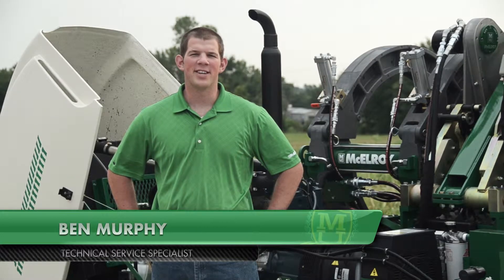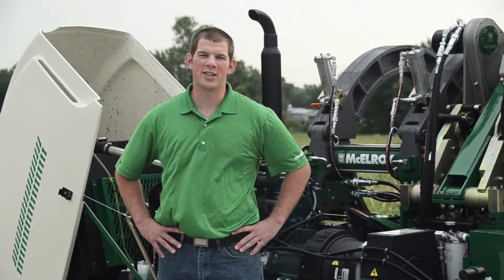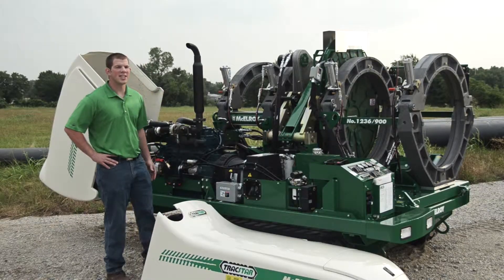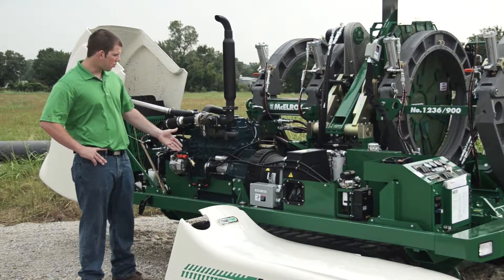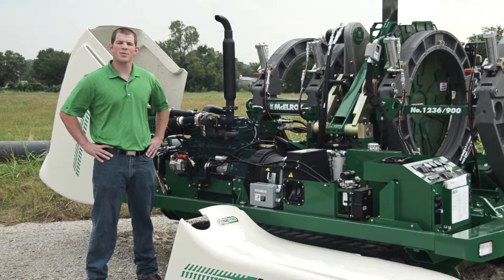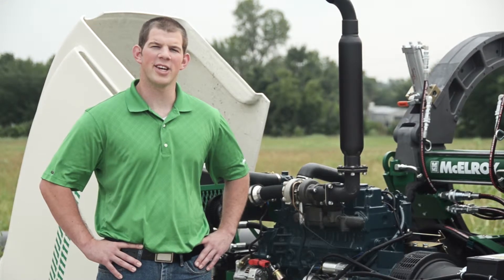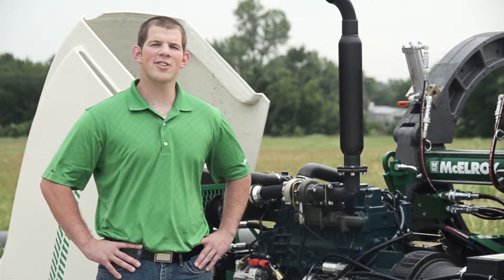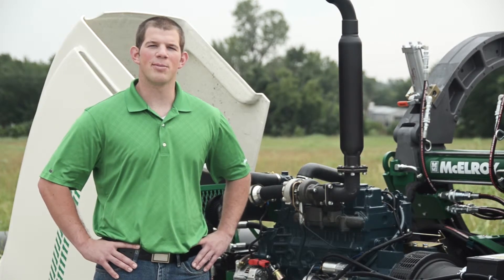Understanding the McElroy TracStar® 630 and 900 Engines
This video is an overview of the TracStar® 630 and 900 fusion machine engines. The powerhouse behind both the TracStar 630 and 900 machines has many design features included that help the operator. A TracStar 900 is used to demonstrate.

It's important to note that no generator is needed to power the TracStar 630 or 900. The engine powers the tracks, heater, facer and more.